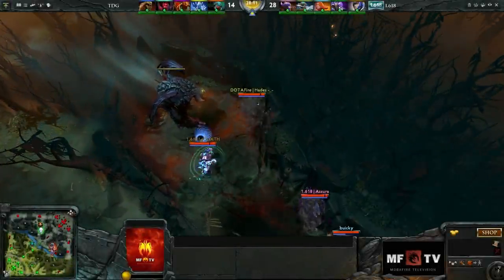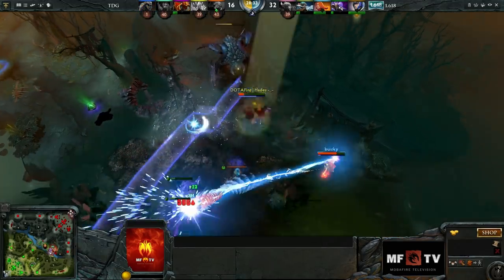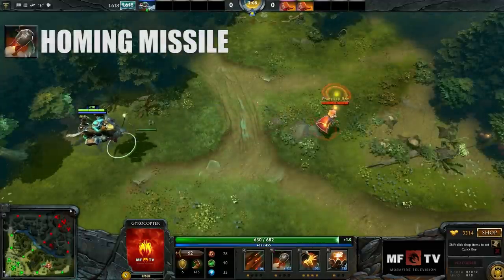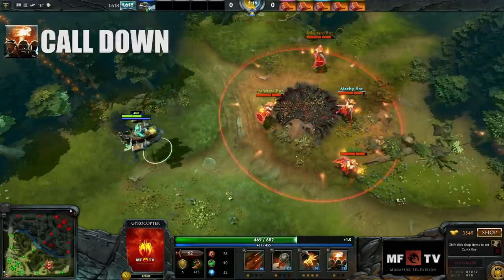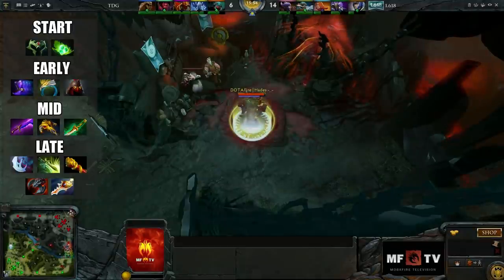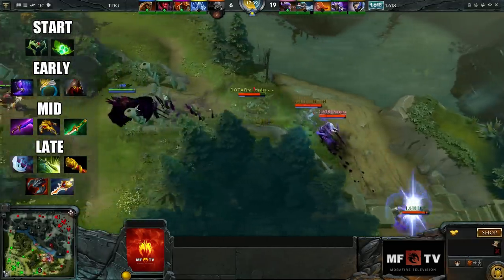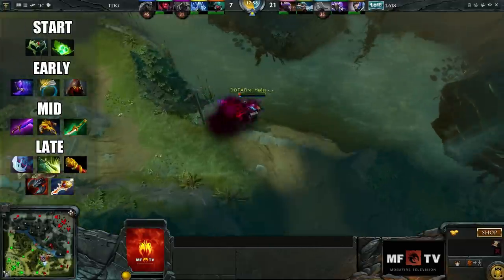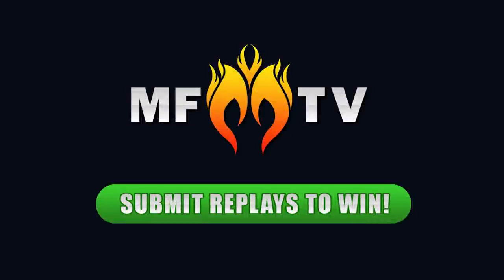DOTAFIRE - The Gyrocopter Guide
The Gyrocopter Guide with Heazle! - DOTAFire

We are very proud to present to you another DOTAFIRE production, The Gyrocopter - Guide Video by Hades.

MOBAFIRE TV now includes DOTA 2 and will be bringing you lots of new and exciting video focused on DOTA2 e-sports, guides, highlights, comedy and more!

In the coming weeks we will be rolling out new site features that allow you to submit replays and easily find and view content from the MFTV channel, here on DOTAFire.

The following guide was written by Hades and reviewed by the video team.

In this video, we present to you the Gyrocopter guide, showing his great potential to take down everyone around him with his great abilities!

We hope you enjoy our new release created by Hades, and encourage everyone to join in with feedback, replays or other content suggestions. If you would like to contribute please contact Yannis. We are looking for Twitch streamers, guide makers, voiceover personalities or anybody who would like to help out with video editing and be part of the MFTV family.

Created & Directed by: Yannis @ DOTAFire.com
Script: Hades4u @ DOTAFire.com
Voiceover: Heazle DOTAFire.com
Edit: Hades DOTAFire.com
Intro: Yannis @ MOBAFire.com
Contact:Yannis @ MOBAFire.com
Featured in this video:
Hades4u